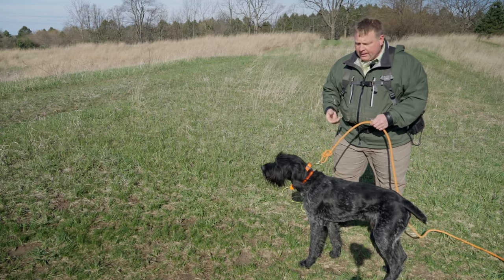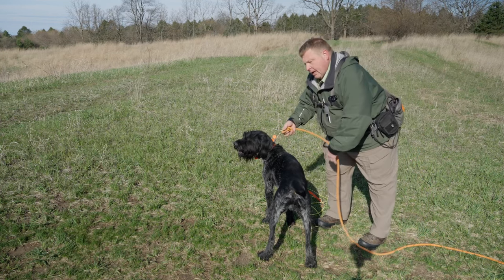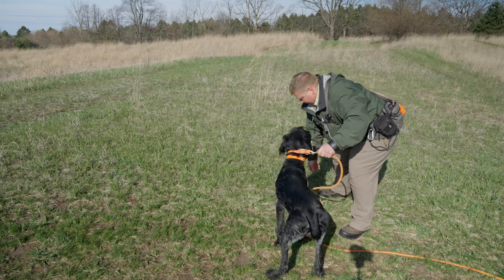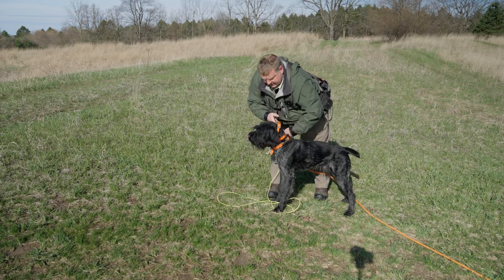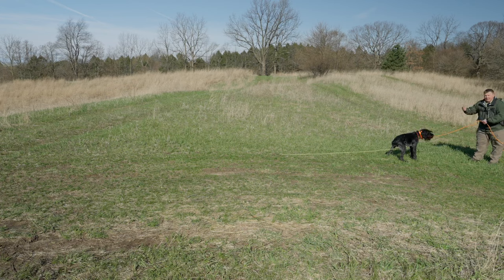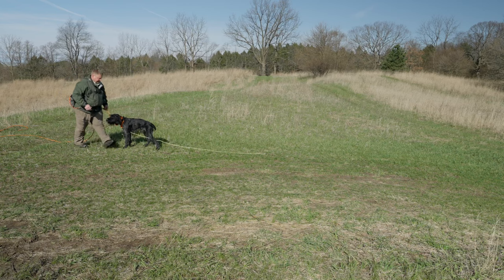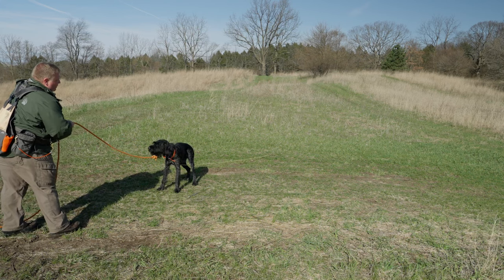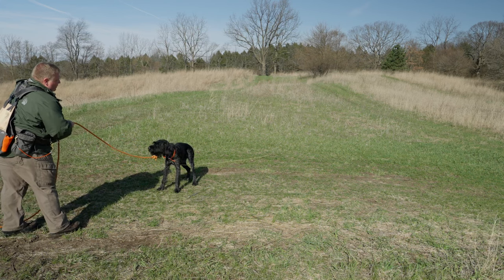Use this to train the Whoa command for a Drahthaar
In this episode we introduce the whoa post to a young Drahthaar to show how this method can be used accross a variety of breeds.

Equipment We Use:

Poly Rope Lead

Dogtra E Collar:

Kennel Beds:

Zinger Winger Dummy Launcher
Spare Rubber bands

Dogtra Bird Quail Launcher

Remote for launcher

Doken Dead Fowl Dummies

Whistle Fox 40

Kennetrek Boots

Garmin Tactical Solar Instinct Watch

Garmin 300i GPS Track and Train

Garmin TT 25 Tracking Collar

Go Pro Hero 11 Creator